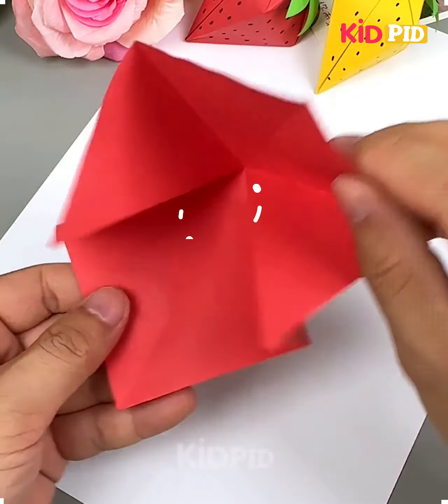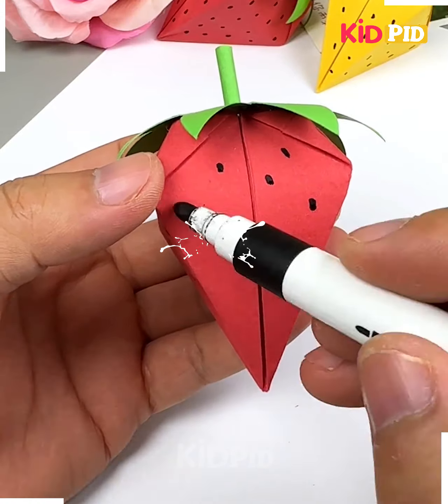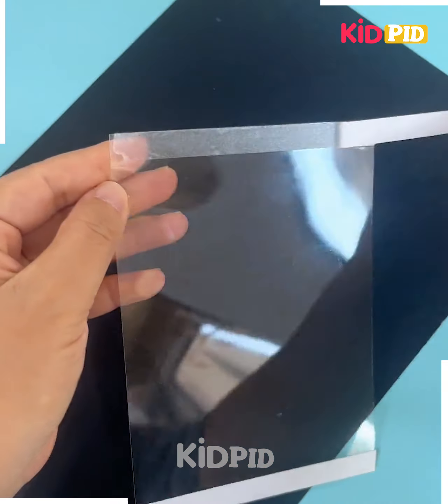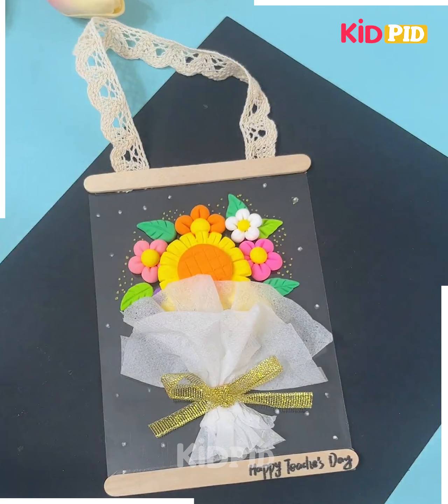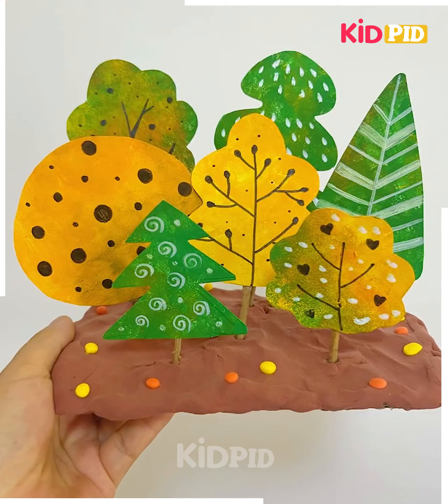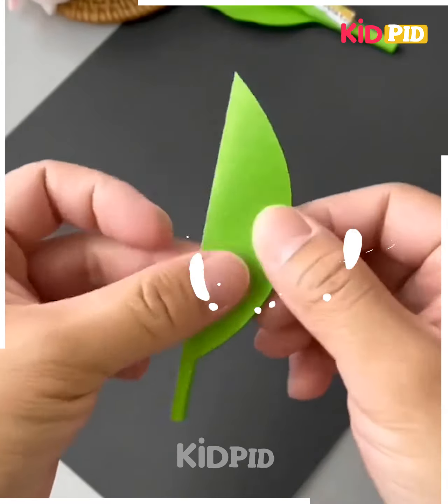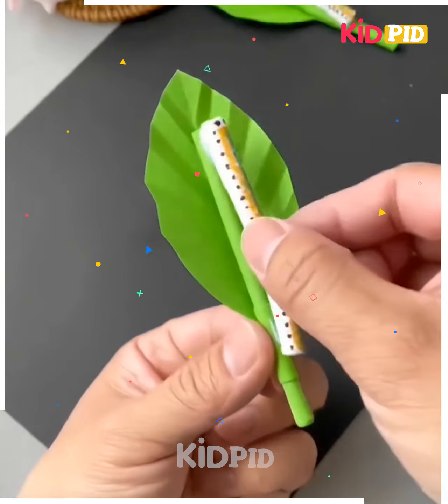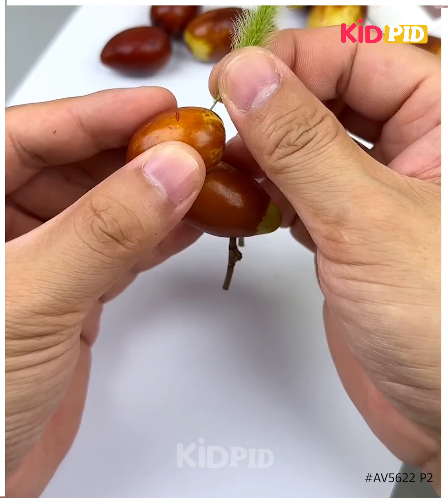DIY Art Projects | Step by Step Tutorials for Strawberries, Roses, Clay Art, and More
🌟 Unleash your creativity with our latest video: **Creative DIY Art Projects - Step-by-Step Tutorials for Strawberries, Roses, Clay Art & More!** 🎨✨ From drawing delightful strawberries to crafting stunning roses, we’ve got everything you need to get started on your next masterpiece. Watch as we guide you through easy-to-follow tutorials that are perfect for all skill levels. Whether you're a seasoned artist or a complete beginner, you'll find inspiration in everyday materials and tools. Grab your paintbrushes and let’s get creative! 🖌️💕
0:02 - Making a Paper Strawberry
0:09 - Creating a Paper Rose Bouquet
0:32 - Crafting Clay Decorations
0:57 - Making Curling Decorative Devices
1:05 - Designing Marker Art Trees
1:32 - Creating a Paper Windmill
1:54 - Making a Tissue Paper Flower
2:07 - Folding Origami Stars
2:46 - Building a Flying Seed Mobile

Welcome to the world of DIY Art Projects! In this video, we'll guide you through step-by-step tutorials for a variety of creative crafting ideas. Whether you're a beginner or an experienced artist, these easy art tutorials will inspire you to unleash your creativity and have fun with craft projects.

First up, we'll show you how to make a cute paper strawberry. Using simple folds and cuts, you can create a delightful strawberry decoration 🍓. Then, we'll teach you how to craft a beautiful paper rose bouquet. With a few sheets of paper and some creativity, you'll have a stunning floral arrangement 🌹.

Next, we'll dive into clay art projects. Learn how to mold clay into unique shapes and add intricate details. These handmade clay decorations will add a touch of charm to any room 🏺.

If you're a fan of marker art techniques, we've got something for you too. Watch as we demonstrate how to create captivating tree designs using different marker colors 🌳. It's a simple yet captivating way to express your artistic side.

Looking to add a touch of whimsy to your home? Try making a curling decorative device. With a stick, paper, and a little twirling action, you'll have a mesmerizing decoration that adds a playful touch 🌀.

For those interested in paper crafts, we have a tutorial on making a tissue paper flower. With some clever folding techniques, you'll have a delicate flower that can be used as a decorative accent 🌸.

Origami lovers will enjoy learning how to fold origami stars. With just a square sheet of paper, you can create beautiful stars to hang as ornaments or use in various craft projects ⭐.

Lastly, we'll show you how to build a flying seed mobile. Using seeds and twigs, you can create a mobile that dances in the wind, adding a touch of natural beauty to any outdoor space 🌱.

So grab your art supplies and join us on this creative journey. With our step-by-step crafting guides, you'll have a blast exploring various art and craft ideas. Get ready to unleash your inner artist and create something truly unique with these DIY art projects!